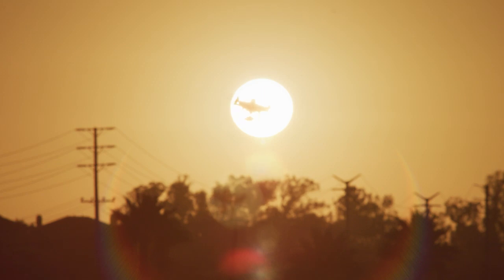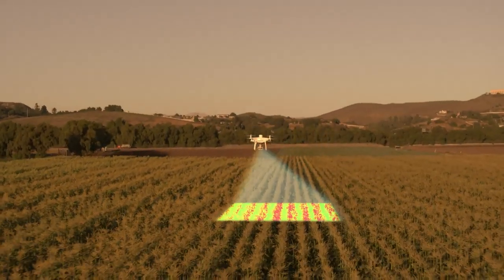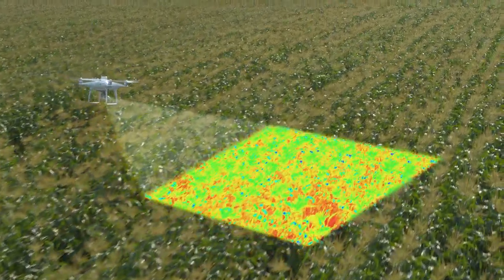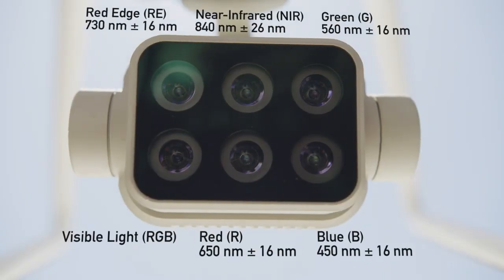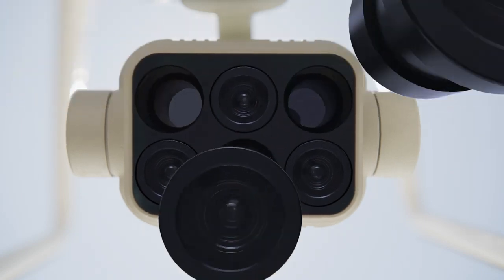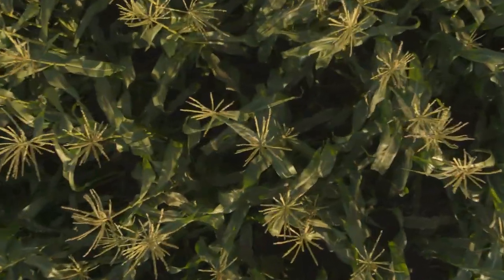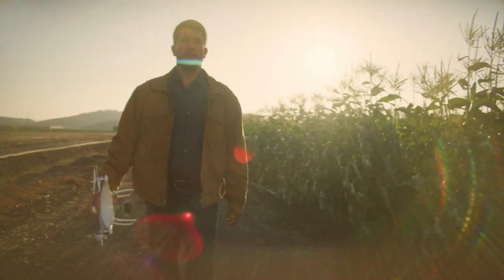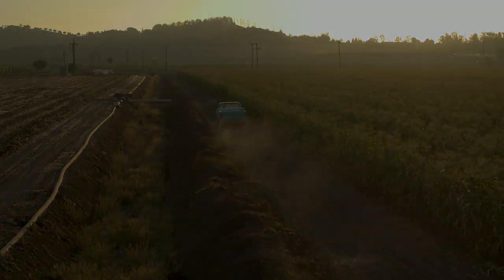DJI Introducing the P4 Multispectral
Встречаем новый фантом, уже в ассорименте DroneUA, а первыми пользователями этих дронов в Украине станет Syngenta

DJI P4 Multispectral